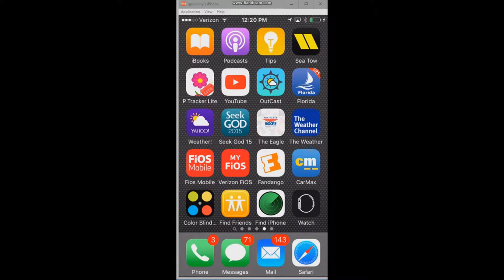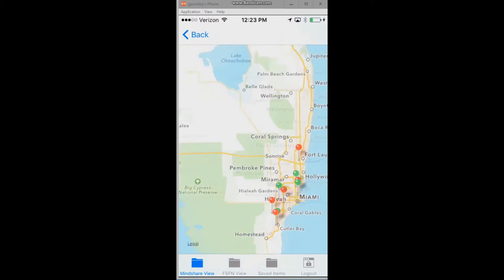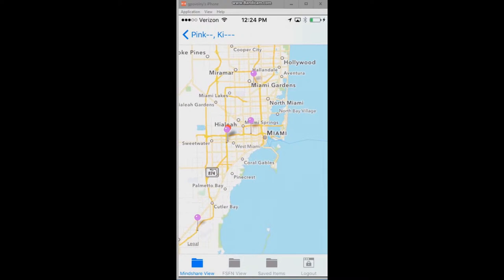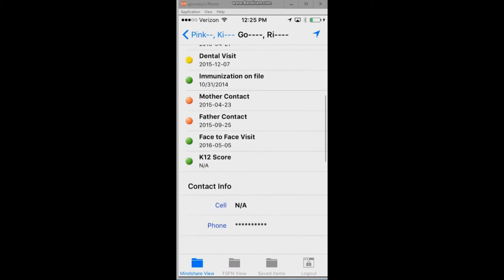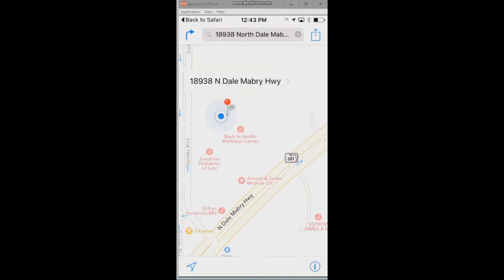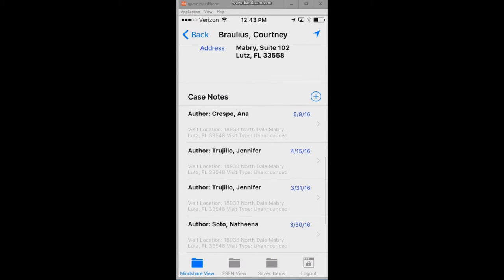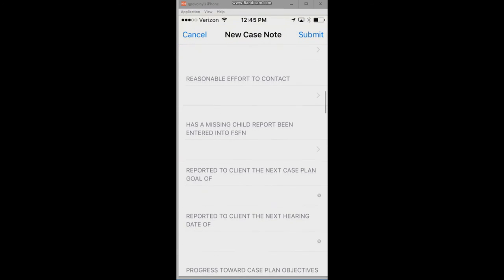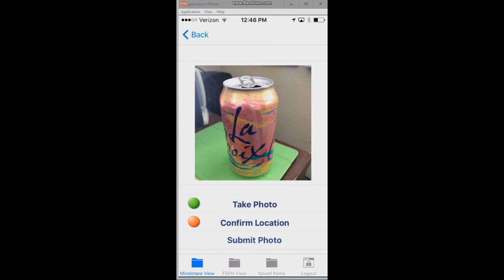Mindshare Mobile App Overview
This session provides a 9 minute, summarized overview of the Mindshare Mobile App for SACWIS.